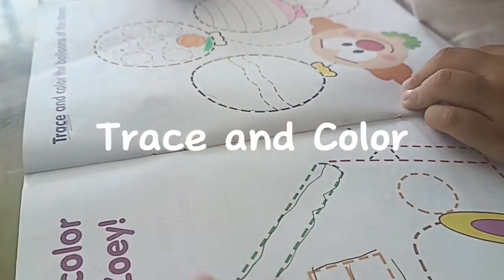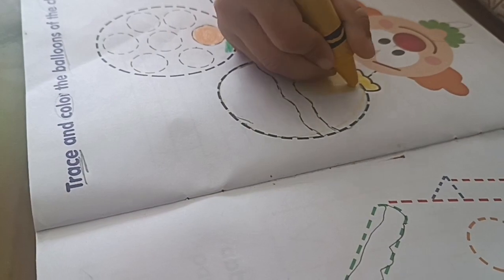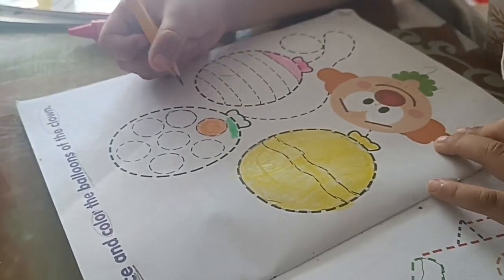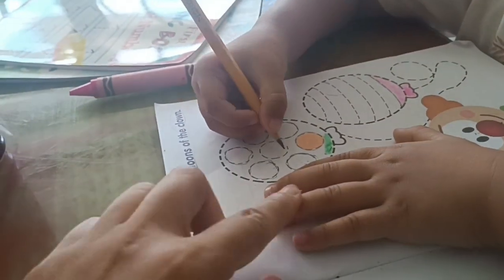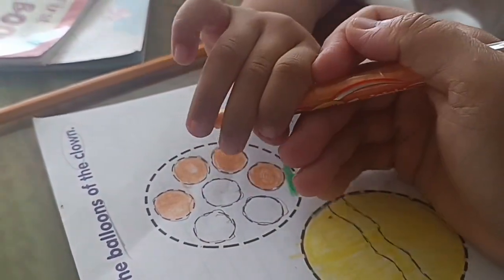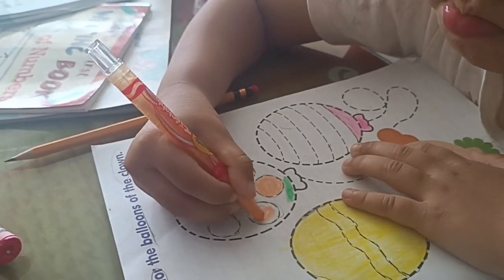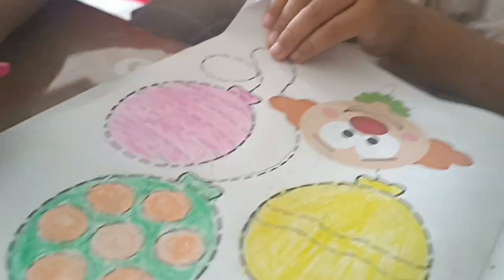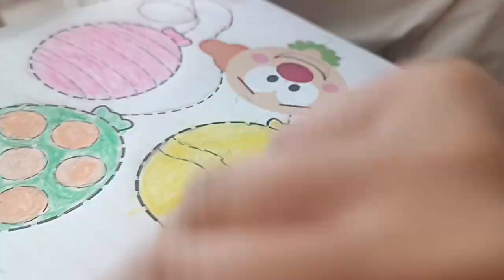Korean-Filipino Kids School Life in Pinas